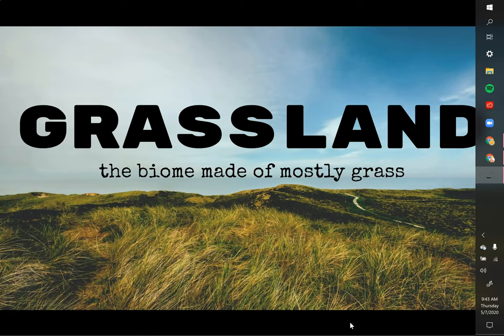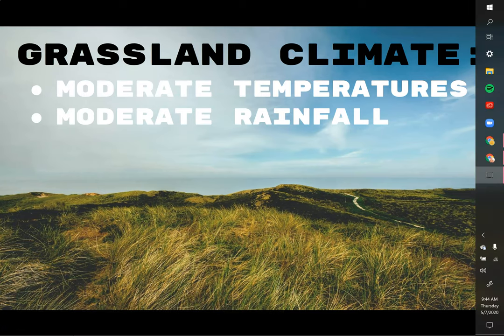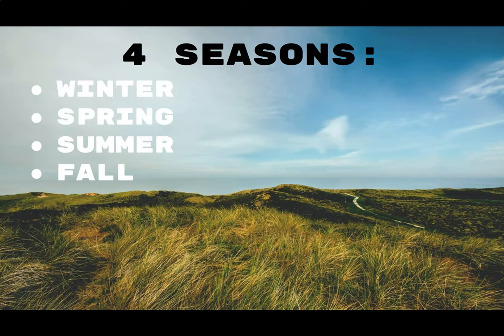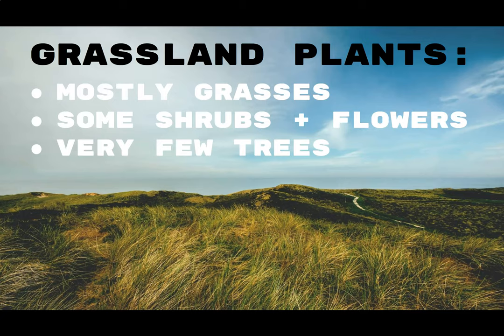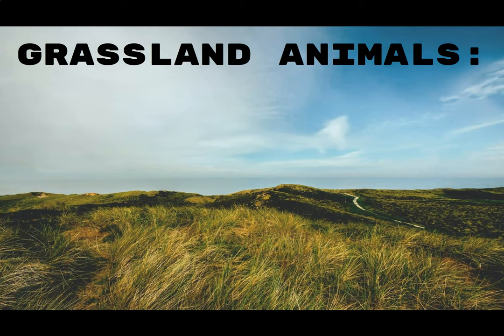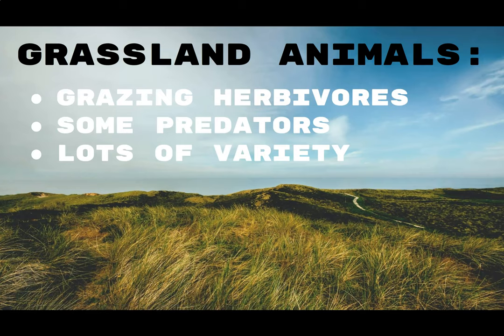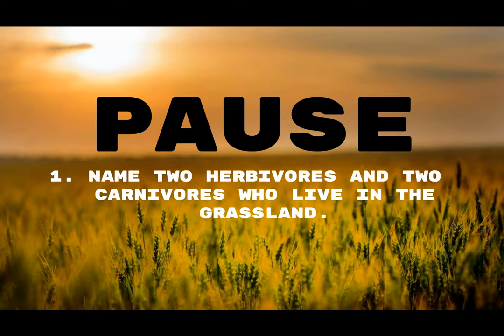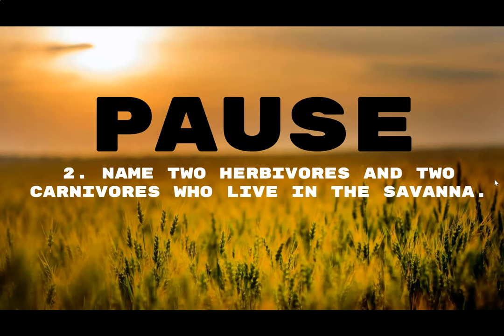Grassland Biome LESSON ♡ 05.07.2020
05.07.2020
Objective: I can describe the grassland biome.